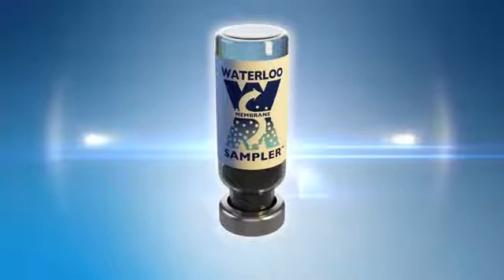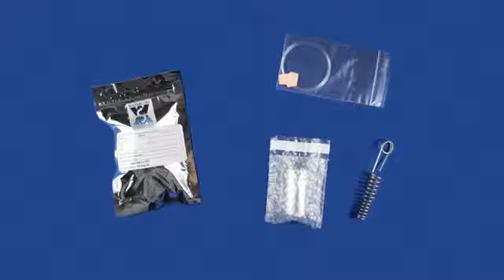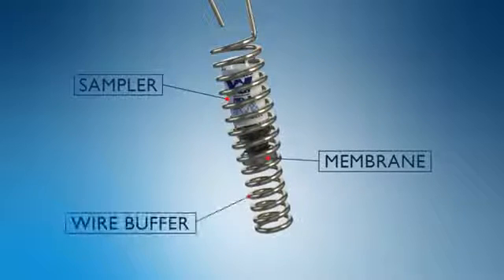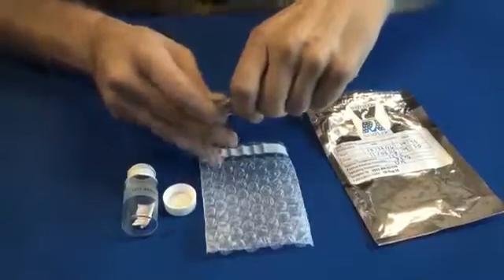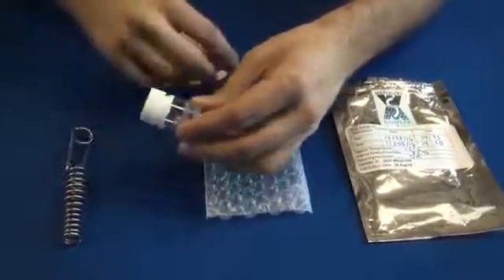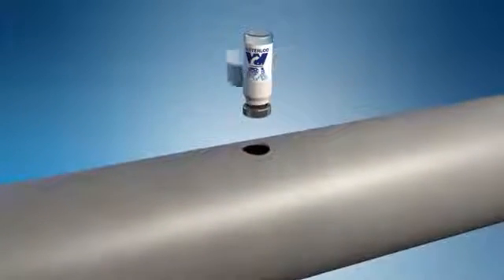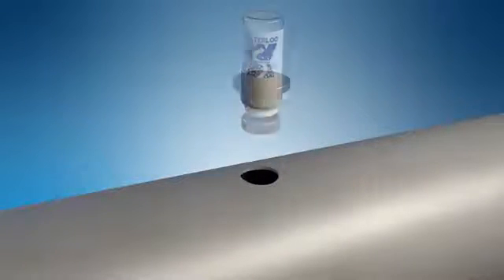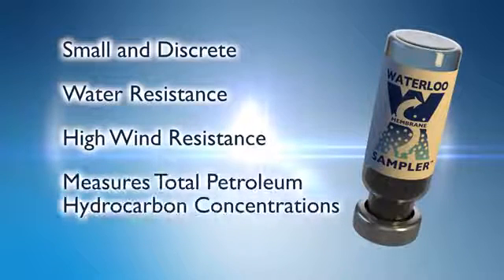SiREM Lab Waterloo Membrane Passive Sampler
SiREM provides a comprehensive passive sampler and interpretation service (SP3™) for the quantification of hydrophobic organic compounds, including PCBs, PAHs, OCPs, and Dioxins and Furans in pore water (sediment and soil), surface water and stormwater.

The SP3™ sampler provides data to estimate contaminant bioavailability to environmental receptors that is more representative than conventional grab samples, as it quantifies contaminants only in the dissolved form.